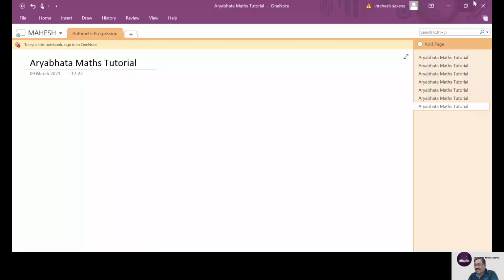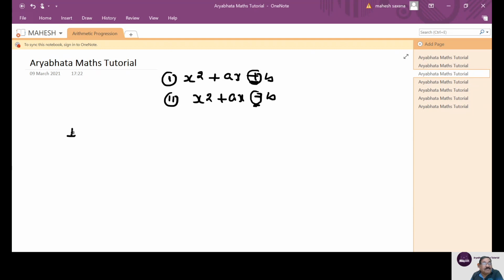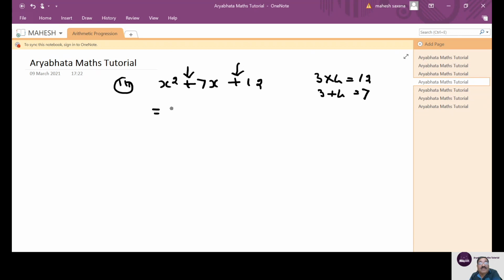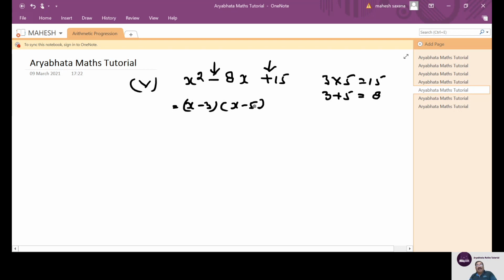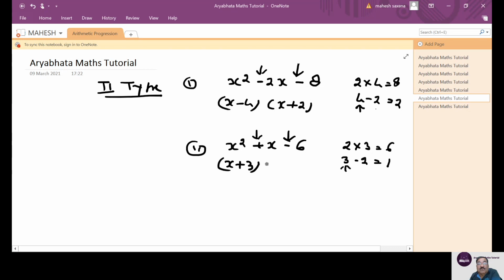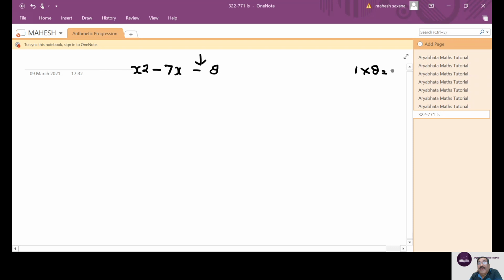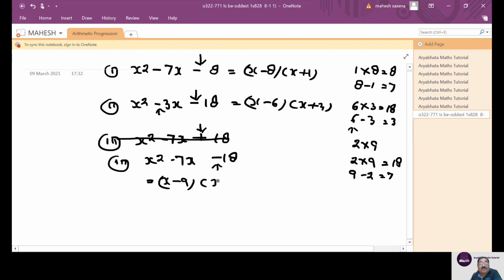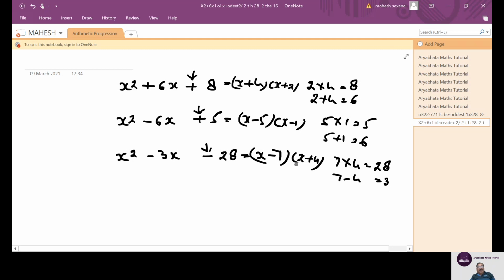Tips & Tricks: Session 5 | Quadratic Polynomial | Factorization| Class 12 | Class 11| IIT-JEE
This video describes the method to factorize a "Quadratic Polynomial" with in no time .